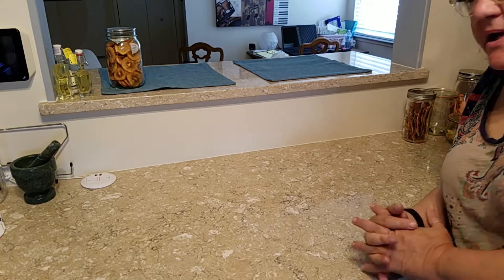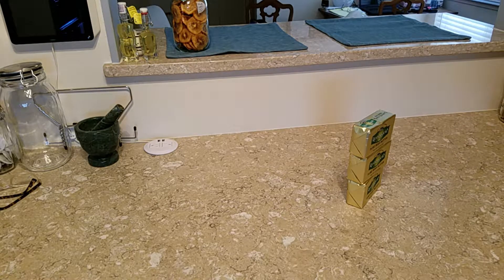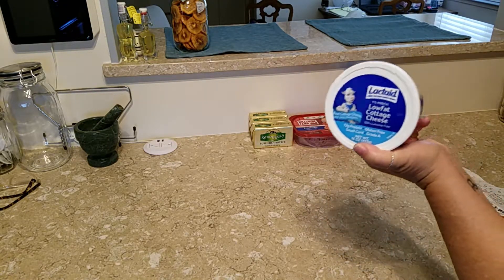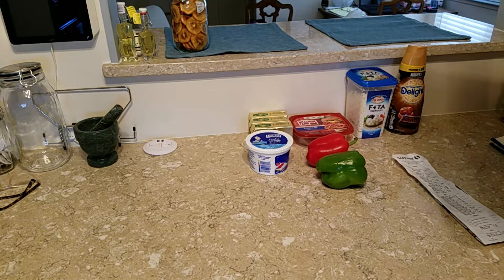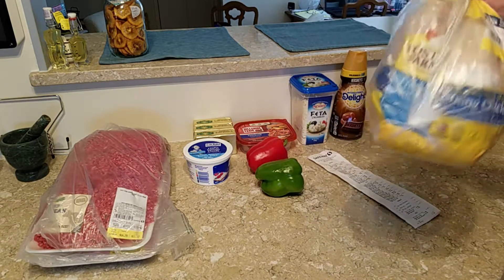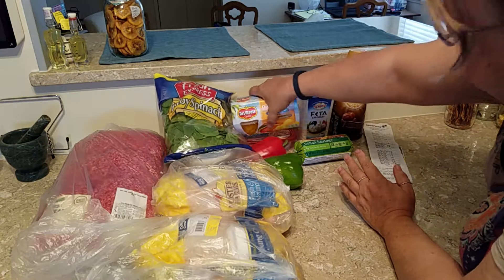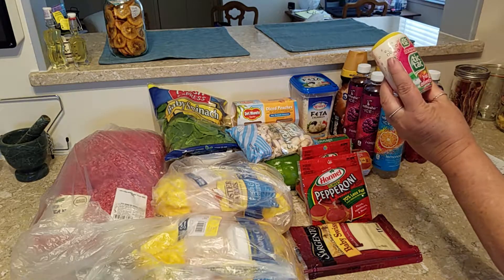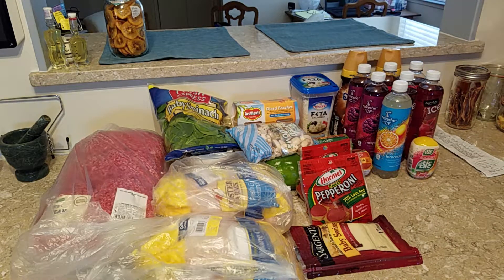Safeway Shopping Haul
Big Italian hug;  Cat